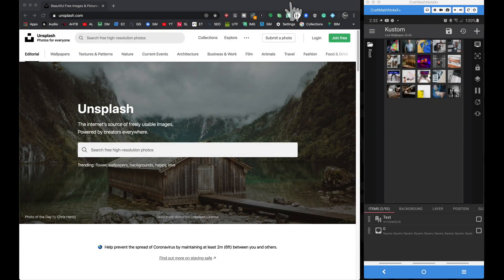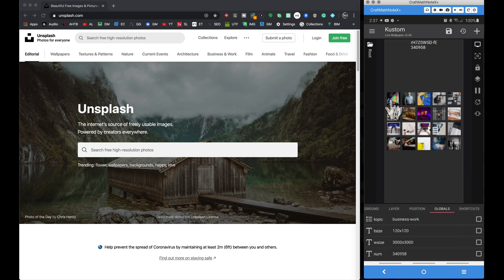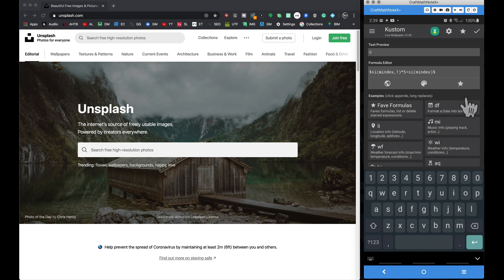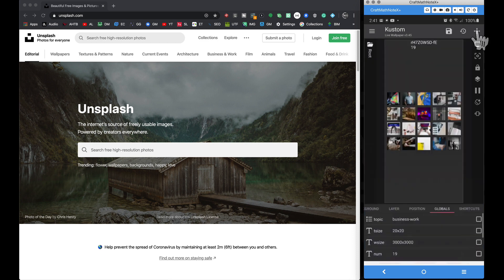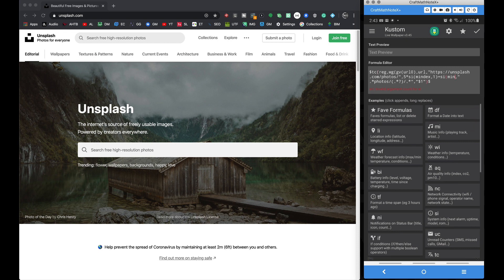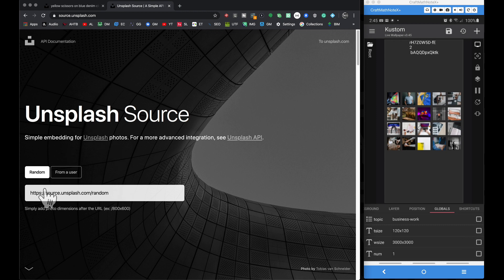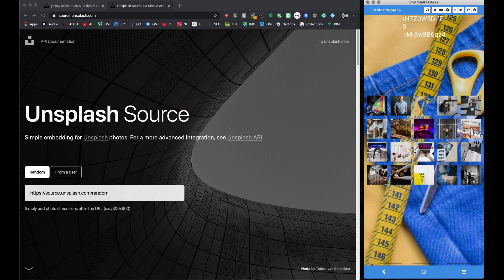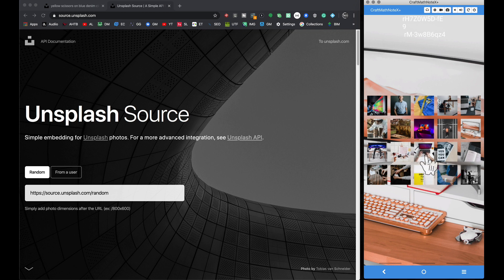Kustom Tutorial - Unsplash Gallery Part 3: $gv(num)$